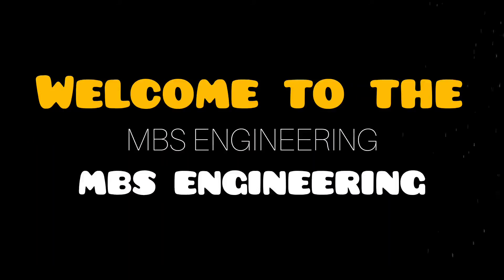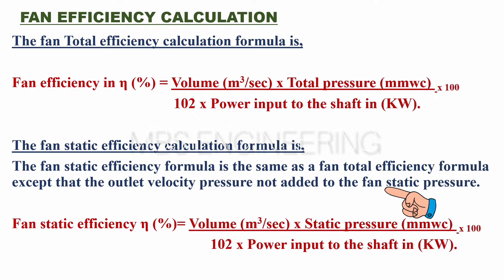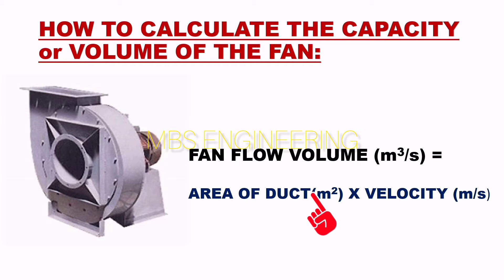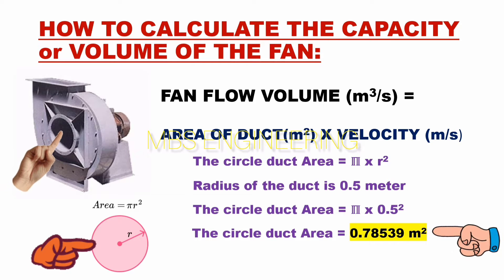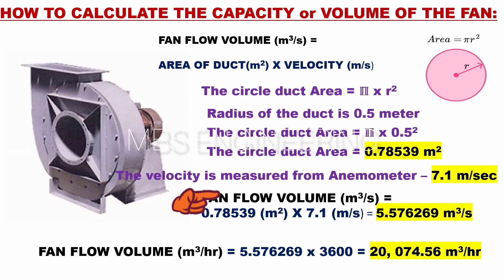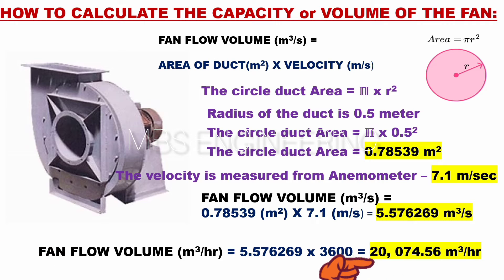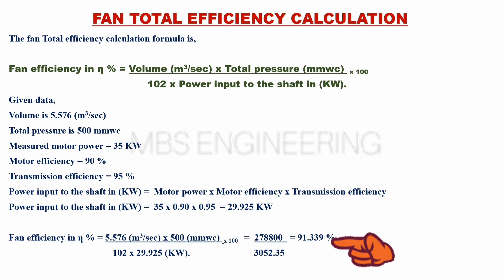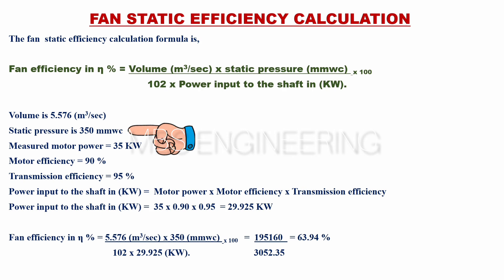FAN EFFICIENCY CALCULATION / FAN CAPACITY CALCULATION / CENTRIFUGAL FAN / FLOW VOLUME CALCULATION /